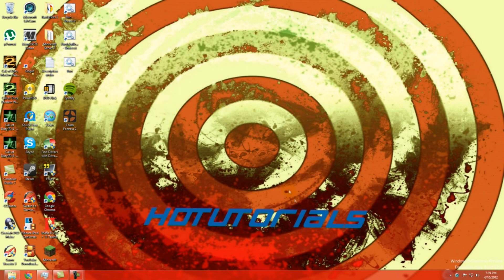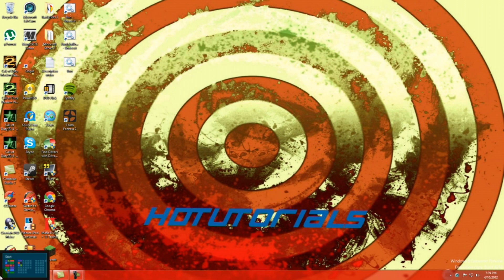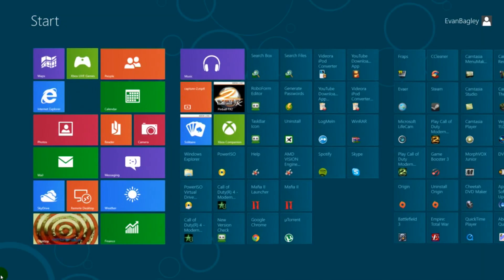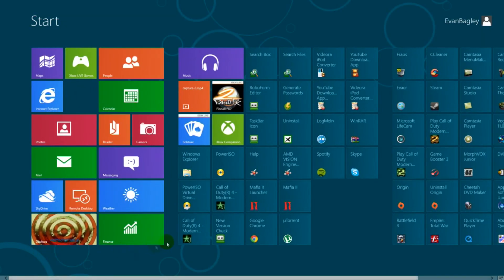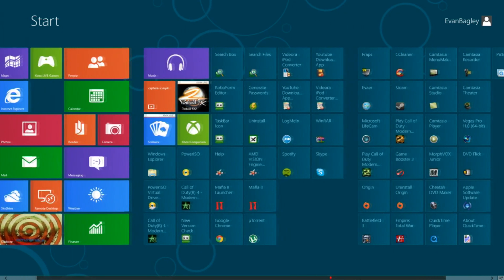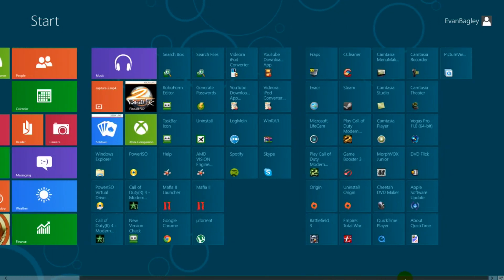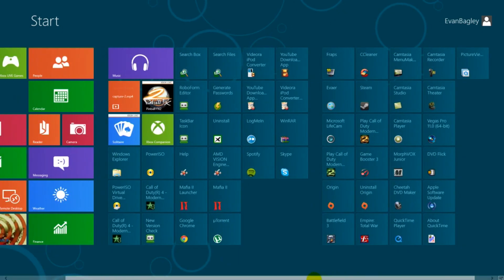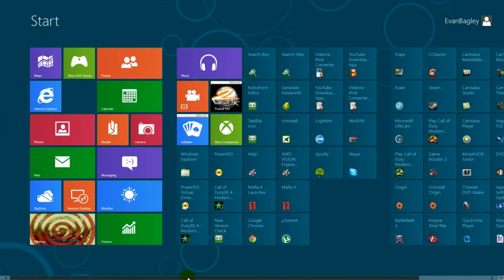Windows 8 Introduction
A very brief video about some of the new features in windows 8

Thanks to gtasandman for the Intro